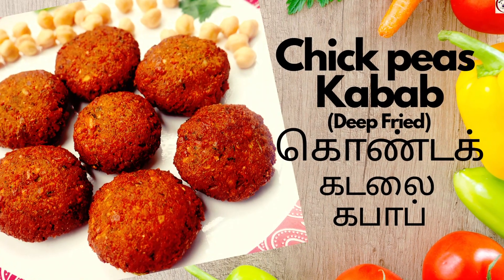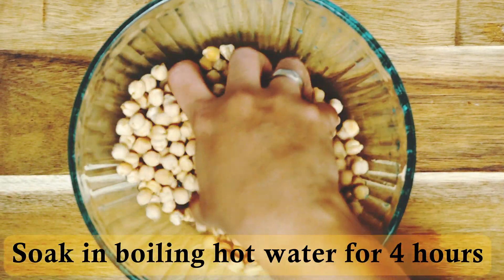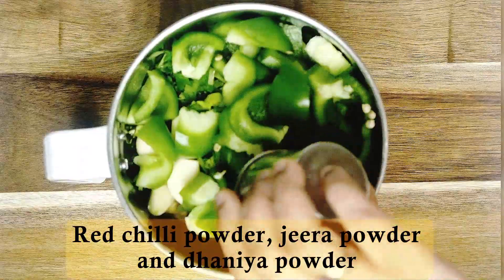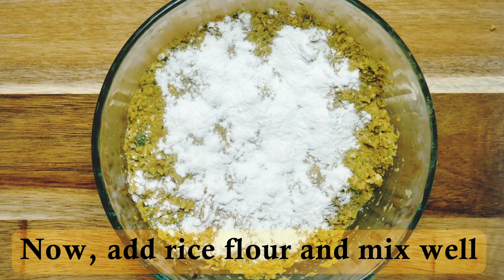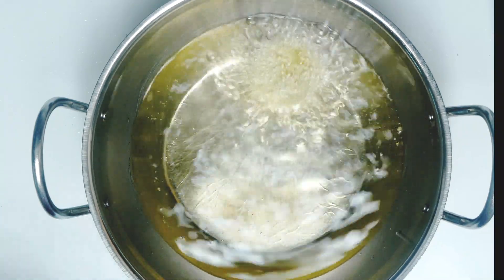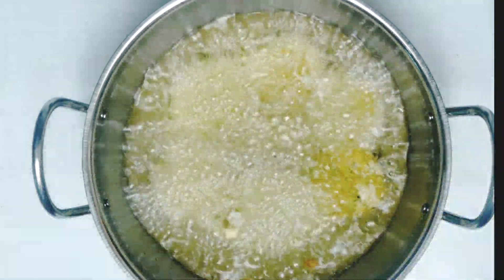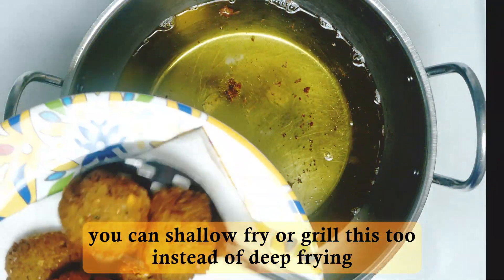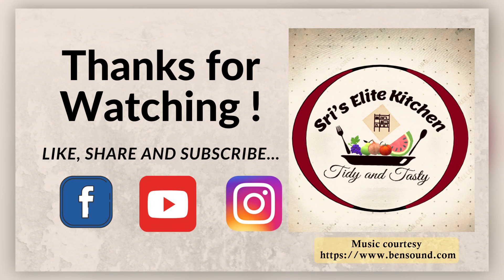chickpeas kabab recipe | கொண்டக்கடலை கபாப் | Chole Kabab | Healthy Starter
This kabab is very delicious and healthy recipe. Kids love it a lot.
Health benefits
Chick peas -  rich source of vitamins, minerals and fiber,
chickpeas may offer a variety of health benefits,
such as improving digestion, aiding weight management and
reducing the risk of several diseases.
Additionally, chickpeas are high in protein and
make an excellent replacement for meat in vegetarian and vegan diets.

Capsicum - Capsicums are an excellent source of vitamin A and C
They are also a good source of dietary fibre, vitamin E, B6 and folate.
The sweetness of capsicums is due to their natural sugars (green capsicums have less sugar than red capsicums).

Cilantro - It is a good source of antioxidants.
Using cilantro to flavor food may encourage people to use less salt
and reduce their sodium intake.
Cilantro also contains vitamins C, provitamin A, and K

Garlic - Garlic Is Highly Nutritious But Has Very Few Calories. ...
Garlic Can Combat Sickness, Including the Common Cold. ...
The Active Compounds in Garlic Can Reduce Blood Pressure. ...
Garlic Improves Cholesterol Levels, Which May Lower the Risk of Heart Disease.